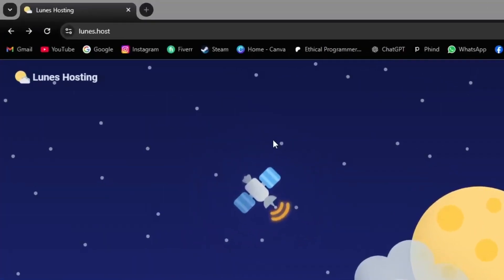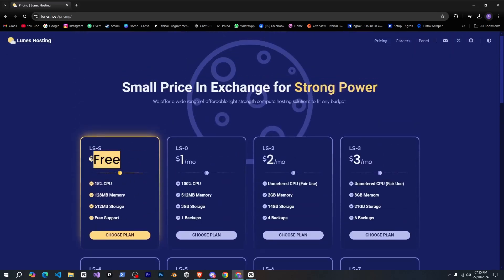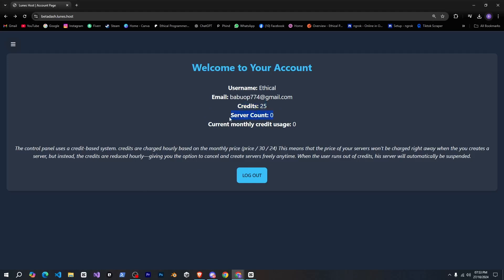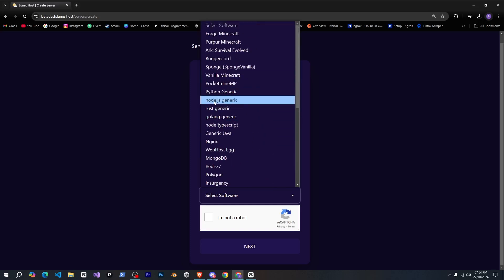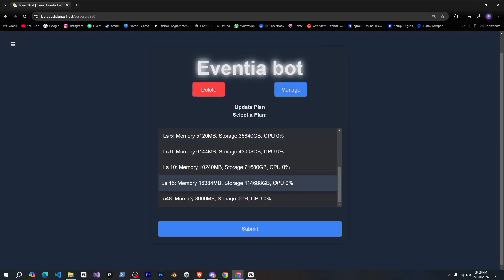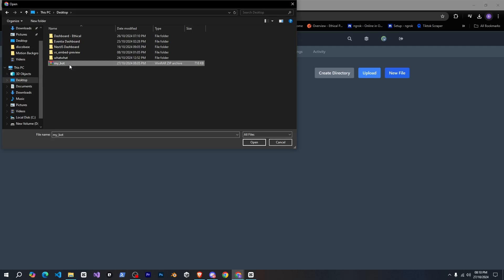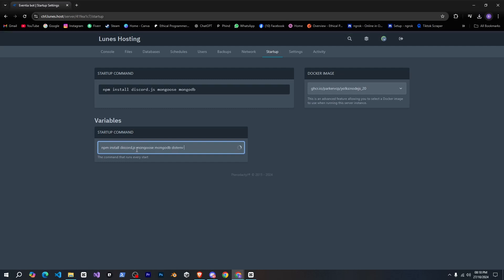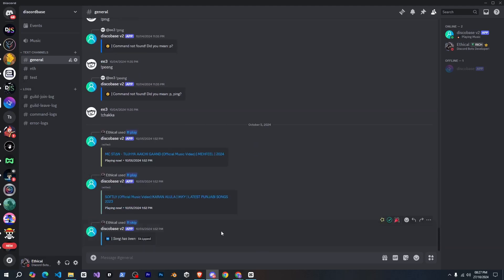How to Host Your Discord Bot for FREE on Lunes Hosting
Welcome to the ultimate guide on hosting your Discord bot for FREE using Lunes Hosting! 🚀 In this video, I’ll walk you through each step, from creating an account and setting up your server to managing files and bringing your bot online! No more worries about costly hosting – start for free and easily scale up when you’re ready! 🆓✨